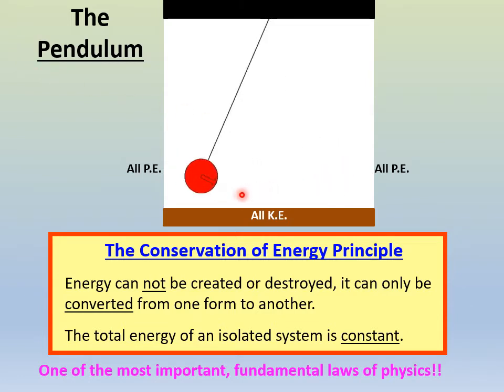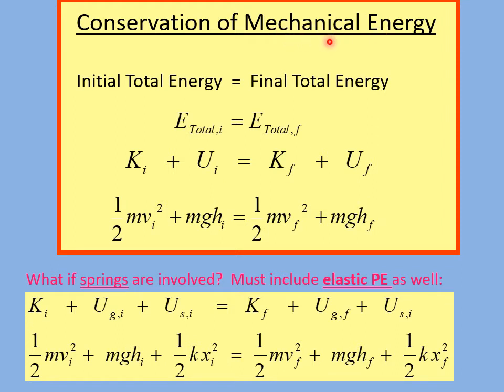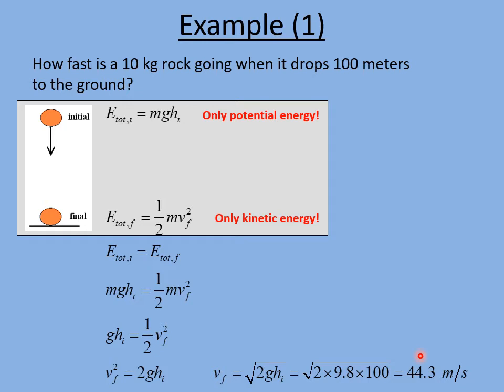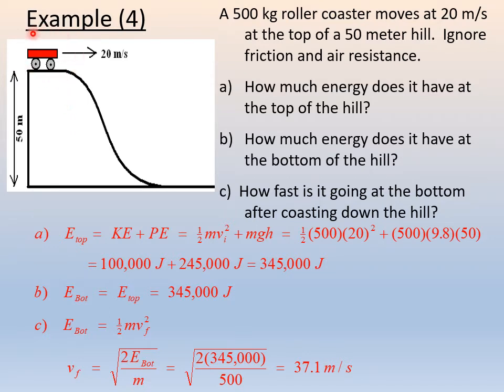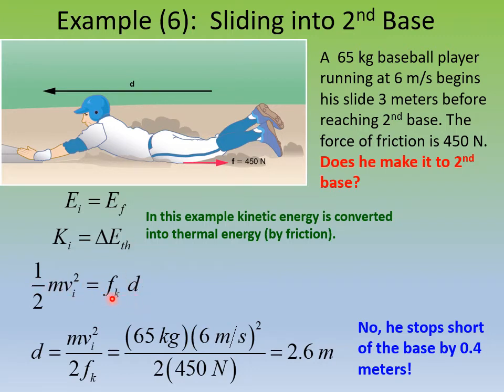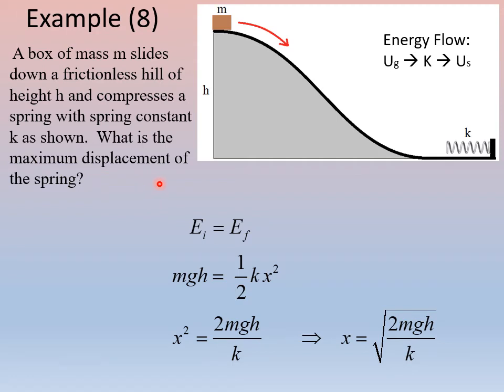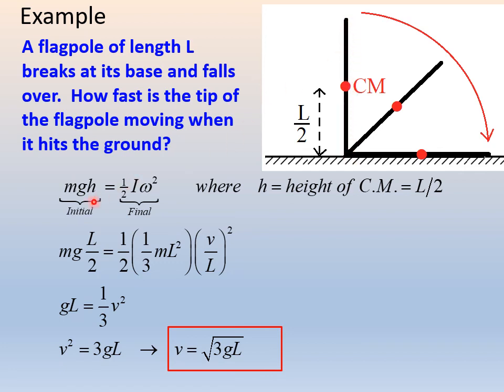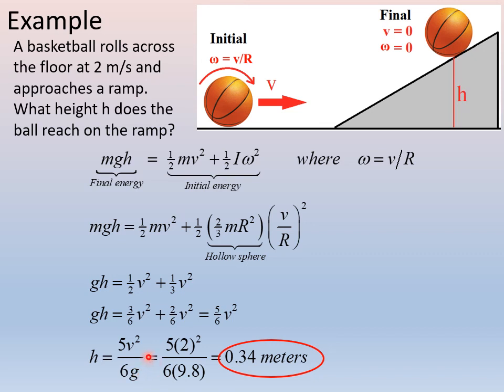Chapter 10 Part 4: Conservation of Energy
The principle of conservation of energy is explained using  many examples involving  kinetic energy, gravitational potential energy, elastic potential energy, rotational kinetic energy, and thermal energy.